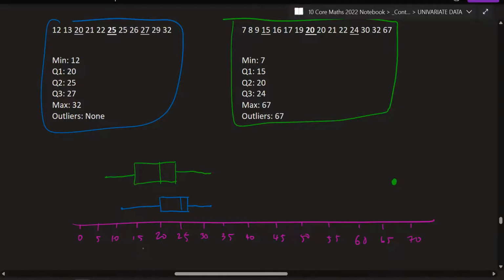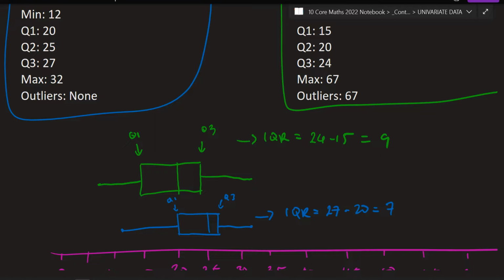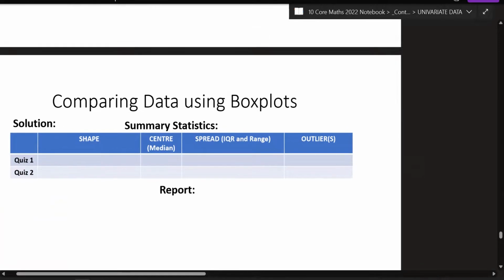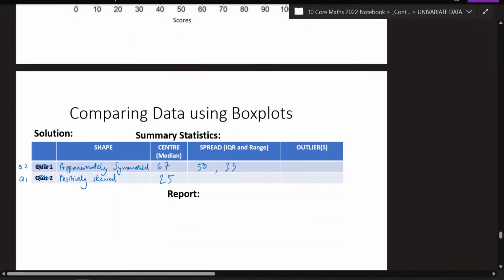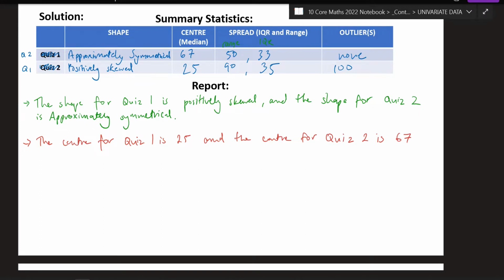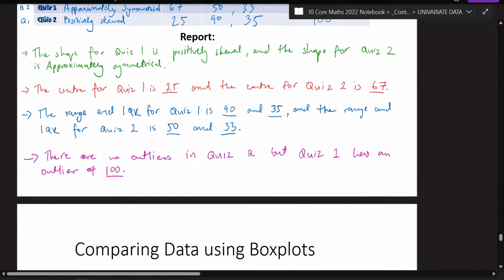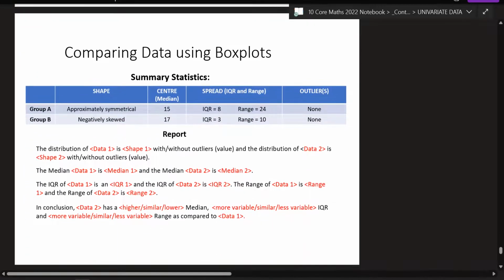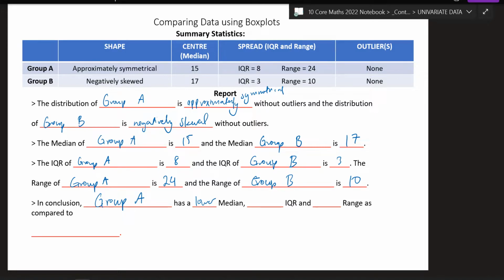9D Part 2 - Comparing Boxplots